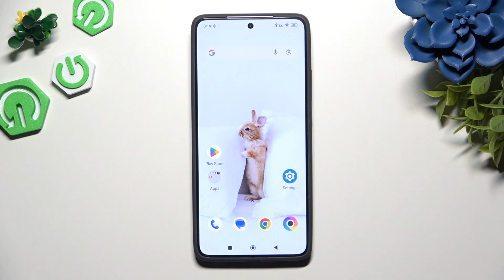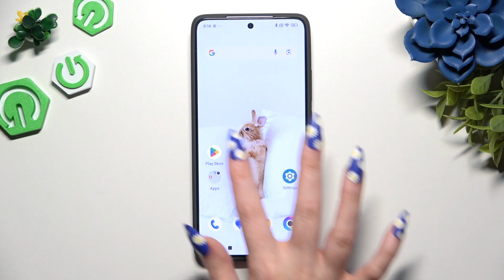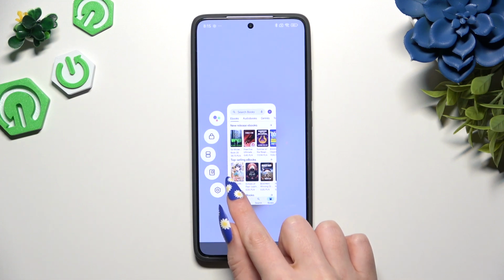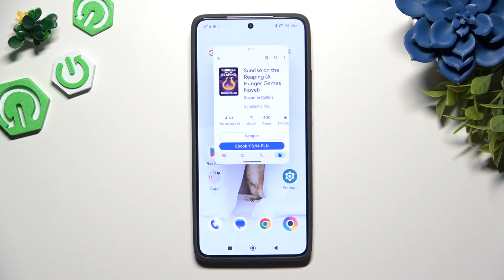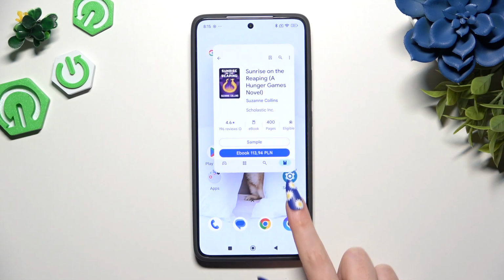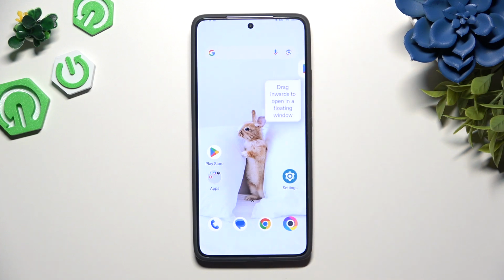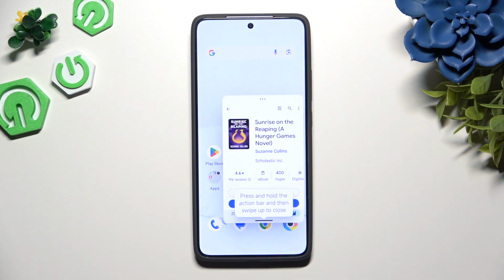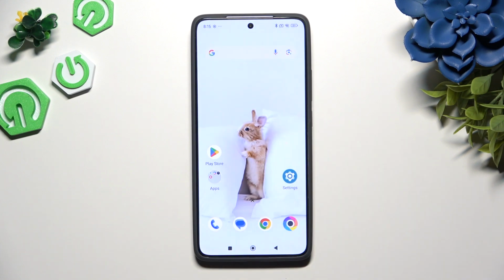POCO F7 Pro – How to Open Apps in Pop Up View (Floating Windows)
Want to multitask on your POCO F7 Pro? In this video, you’ll learn how to open apps in pop up view, also known as floating windows, on the POCO F7 Pro. We’ll show you step-by-step how to launch your favorite apps in a small window, move and resize them, and even turn them into bubbles for easy access. This feature is perfect for using two apps at once, chatting while watching videos, or keeping important tools handy. Discover all the options for managing floating windows on your POCO F7 Pro and make your smartphone experience more productive and flexible.

How to open apps in pop up view on POCO F7 Pro?
How to use floating windows on POCO F7 Pro?
Where are the pop up view settings on POCO F7 Pro?

0:00 Introduction
0:07 Launching an app in pop up view
0:18 Using the pop up view icon
0:34 Moving and resizing the floating window
0:53 Turning the window into a bubble
1:02 Opening and managing floating windows
1:12 More options for floating windows
1:15 Closing the pop up window